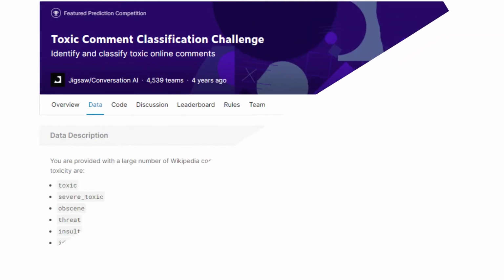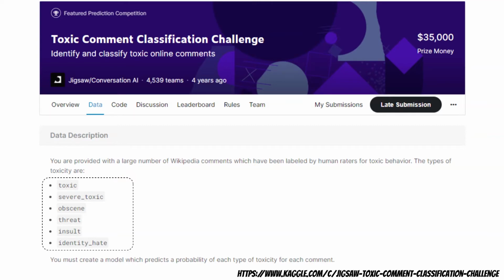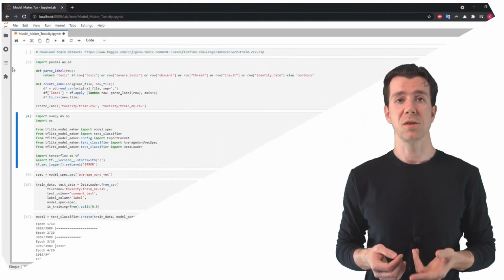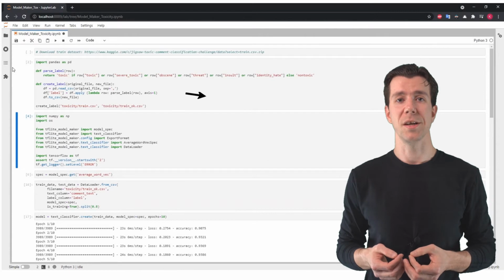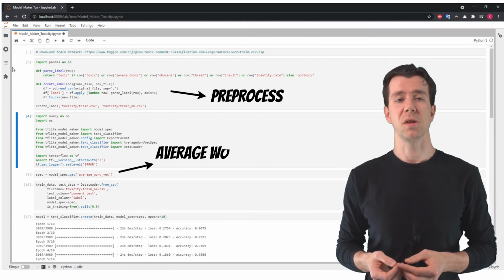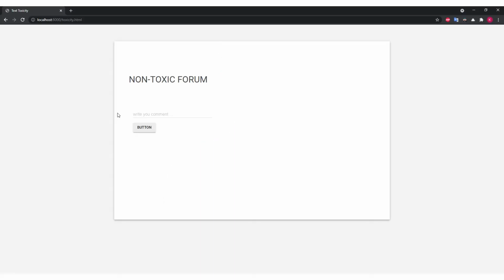Toxicless texts with AI - how to measure text toxicity in the browser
In today's episode I will show how we can measure text toxicity directly in
the browser using WebAssembly backend.

In the video and article you will find information:
- how to detect texts toxicity ?
- what is WASM (WebAssembly) ?
- how to use tensorflow lite models with WebAssembly ?